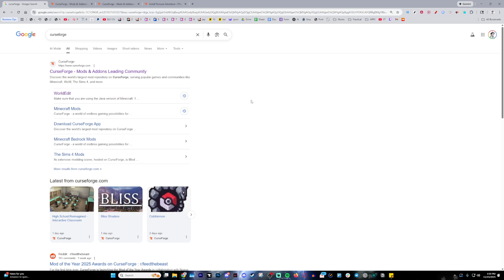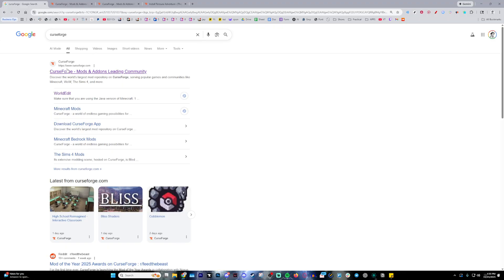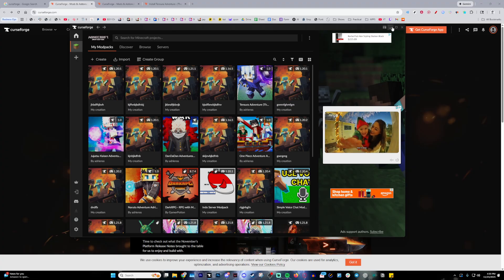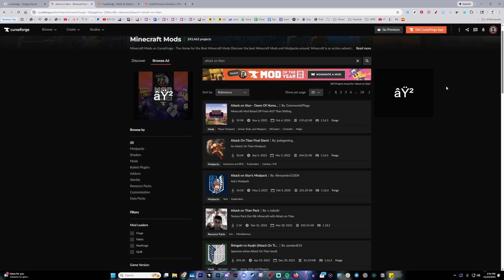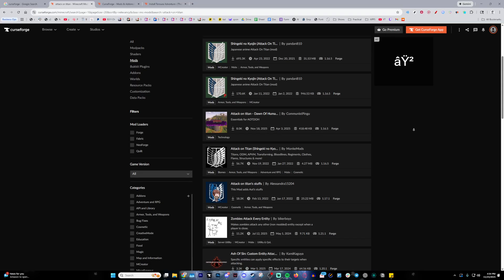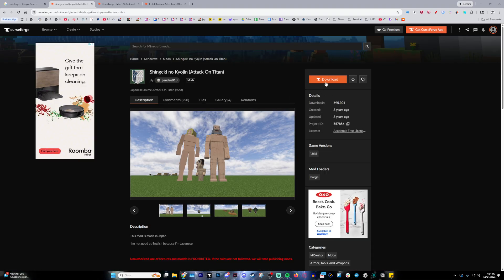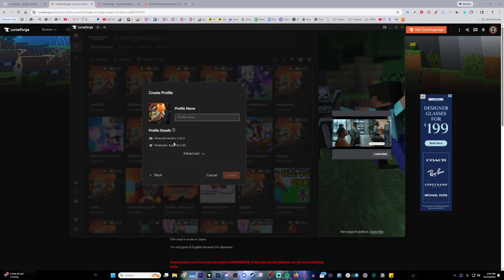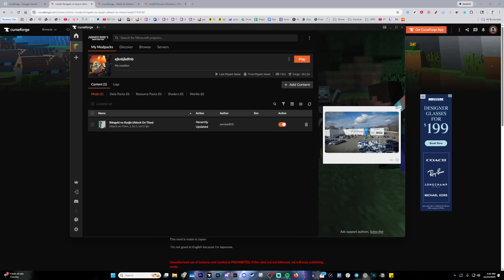How To Download Attack On Titan Mod In Minecraft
Learn how to download the Attack on Titan mod in Minecraft with this clear and beginner-friendly step-by-step tutorial. In this video, I guide you through the entire installation process, showing you how to set up Minecraft Forge, download the correct Attack on Titan mod files, and install everything safely so the mod runs smoothly without crashes or errors.

By following this tutorial, you will be able to use 3D Maneuver Gear, battle Titans, unlock new abilities, and experience anime-inspired features that bring the world of Attack on Titan directly into Minecraft. Whether you're new to modding or already familiar with installing mods, this guide explains every step in a simple and easy-to-understand way.

If you’ve been searching for how to install Attack on Titan mod in Minecraft, Attack on Titan Minecraft mod download, or AOT mod tutorial, this video includes everything you need to get the mod running quickly.

(repeat title here)
💓 Help me go Full Time!

🍃 Some aspects of this story may be altered and reshot for viewing purposes
🧷 Want a server just like ours?
(keywords and tags go here)

🍃 Insp :
🎴 : 36mil views
✉️ : Check Links